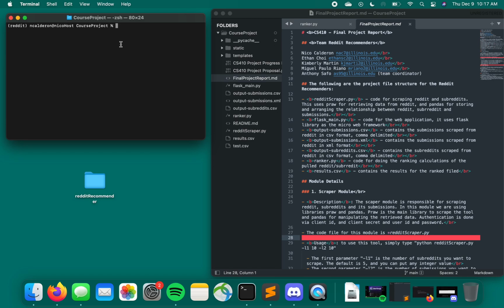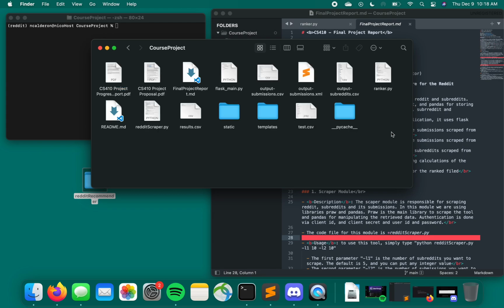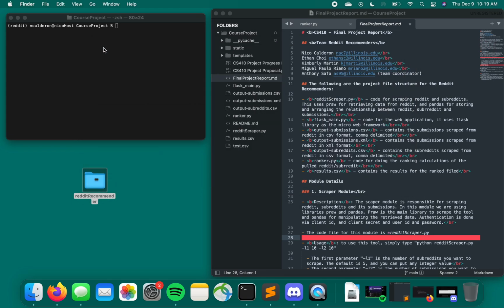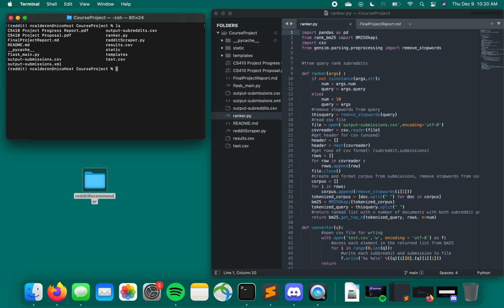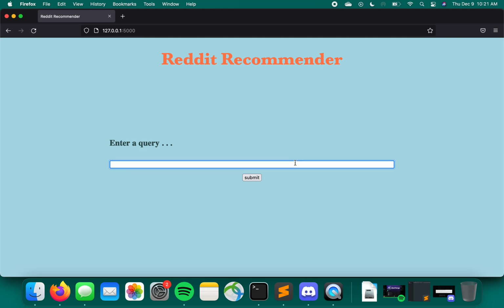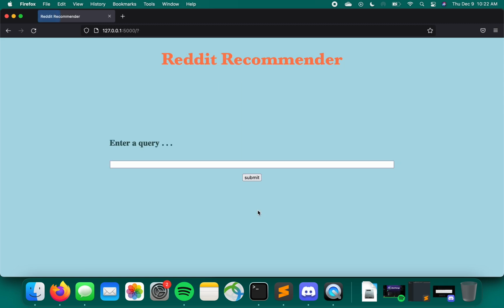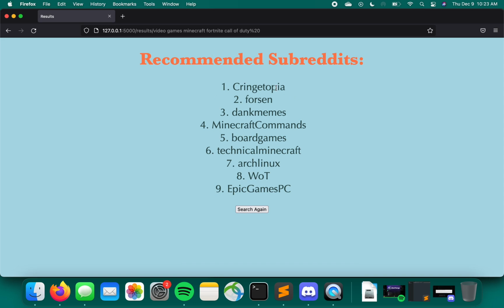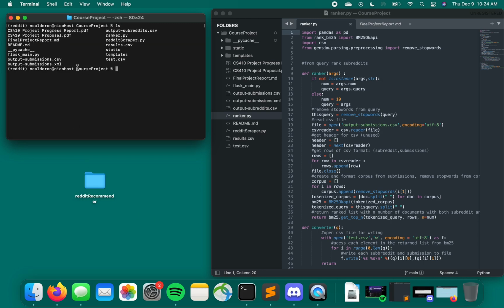CS410 Final Project Usage Tutorial - Reddit Recommender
This video describes how to install and run the software for our final project.